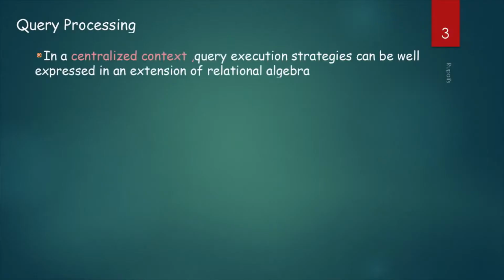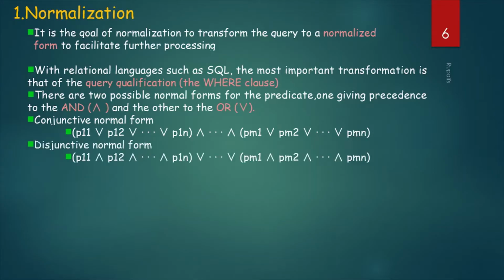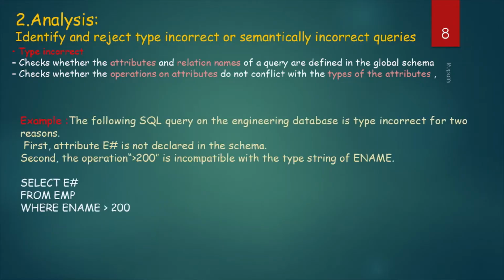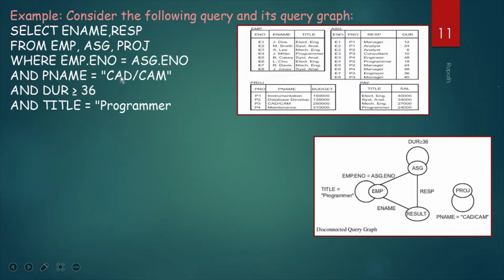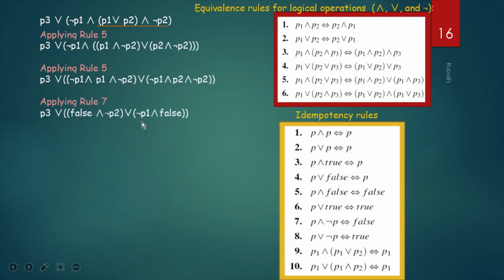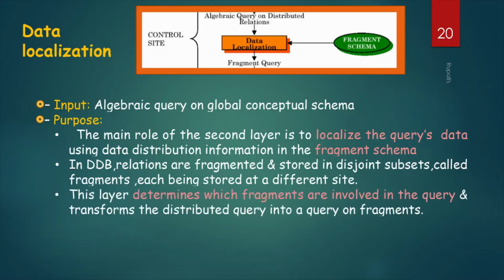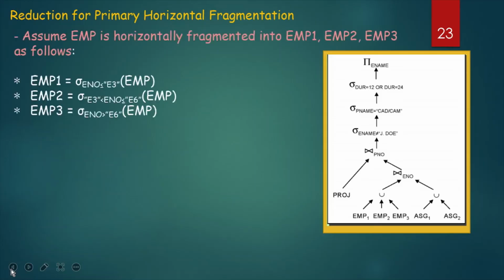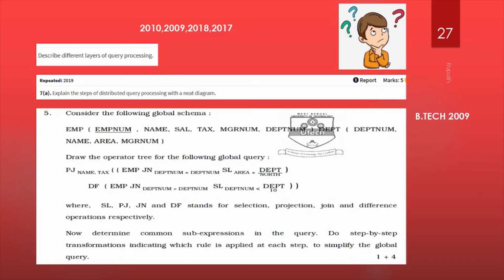🍡 🎀11. DISTRIBUTED QUERY PORCESSING🍡 🎀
Phases of distributed Query Processing. Query decomposistion consists of 4 steps:1. Normalization: 2. Analysis3. Elimination of redundancy4. Rewriting. Data localization. Global Query optimization. Local optimization